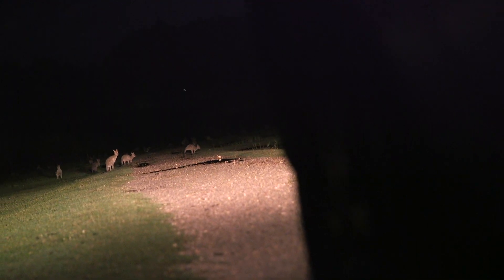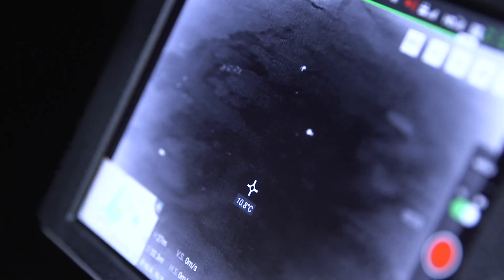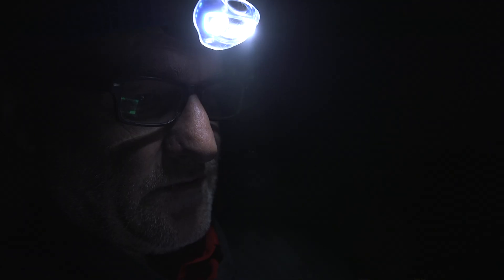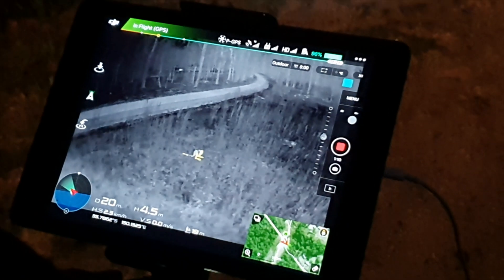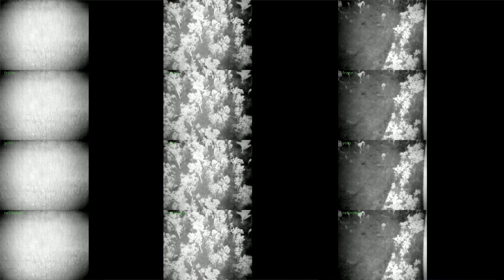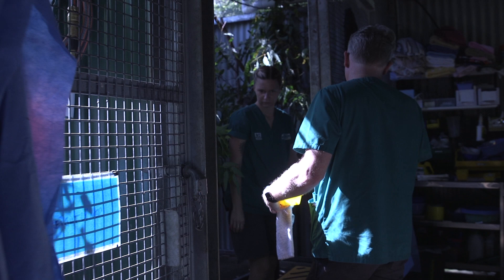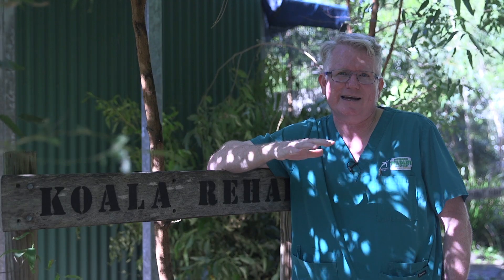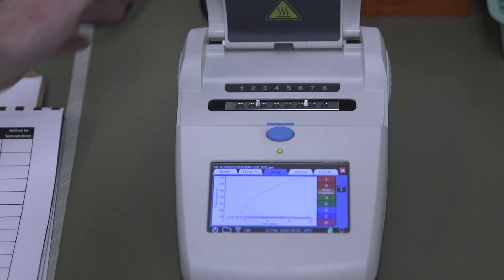The Drones Saving Koalas - BBC Click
Australia's wildlife is under threat from disease and bushfires.

But now drones and thermal imaging technology are being used to track their movements to help keep them safe.

BBC Click's Nick Kwek joined a team spotting kangaroos and koalas to find out more.